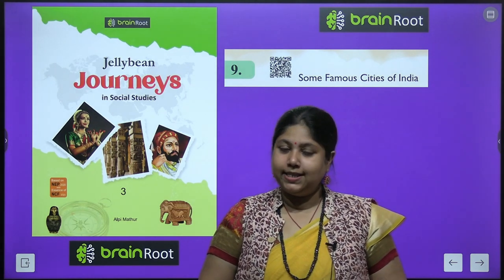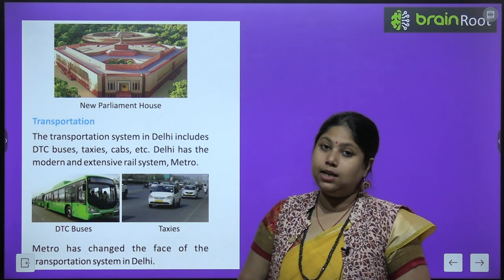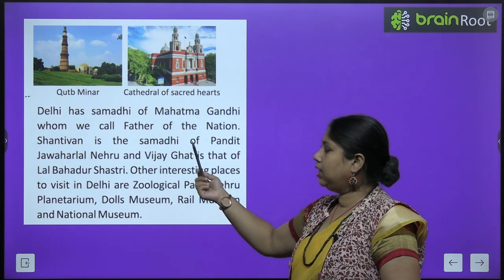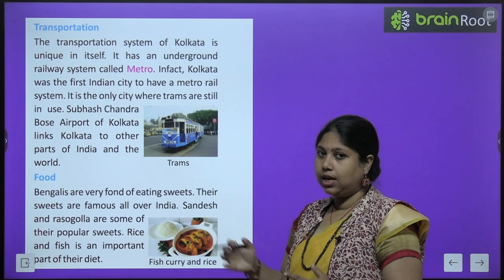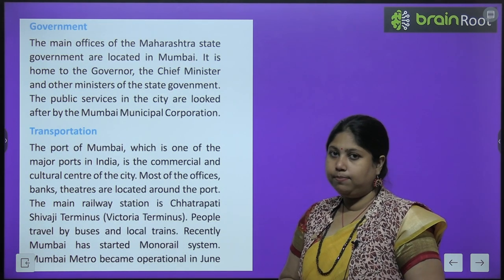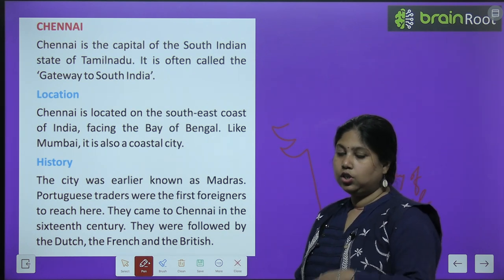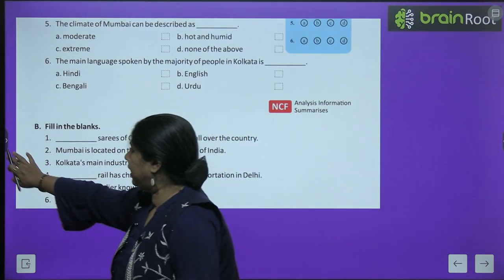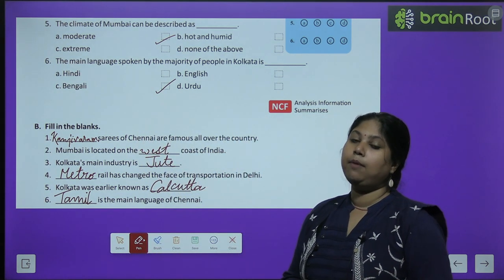BRAIN ROOT SST CLASS 3 CHAPTER 9 SOME FAMOUS CITIES OF INDIA